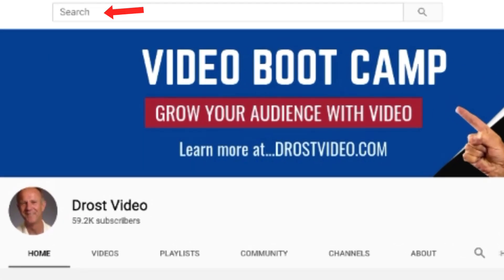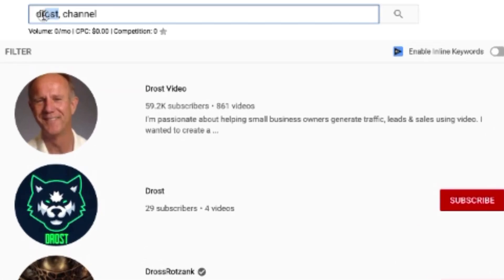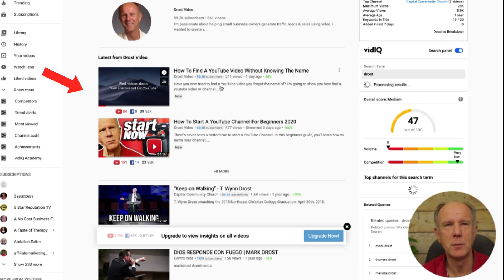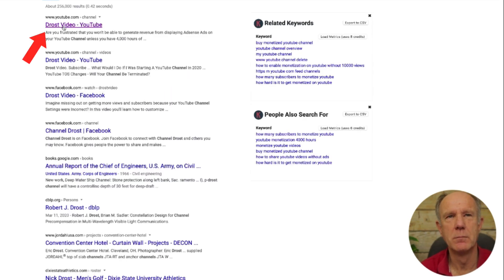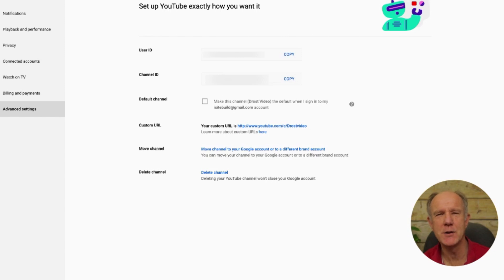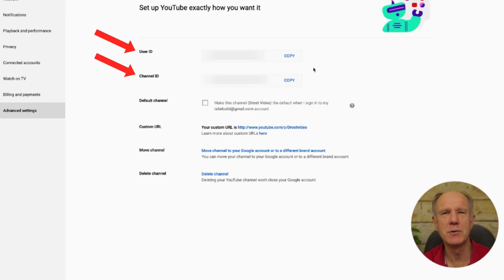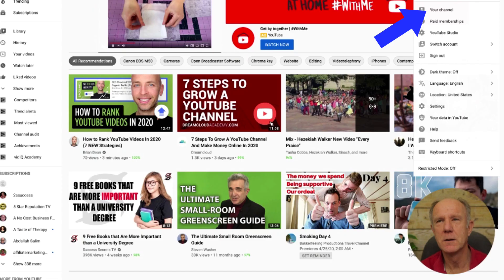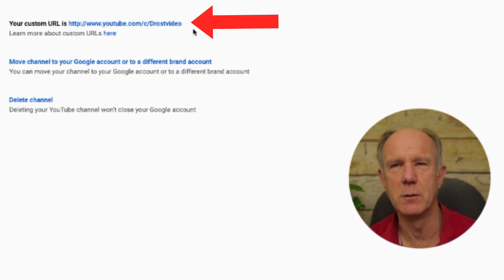How To Find A YouTube Channel Without Knowing The Name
i'm going to show you how to find a YouTube Channel in the YouTube Search results or Google Search results without knowing the name.